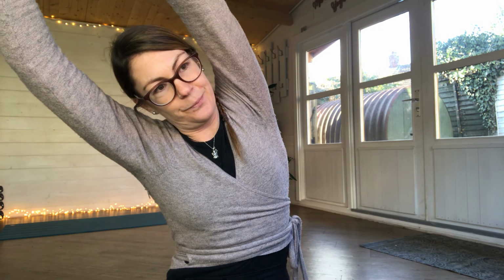Breath focus mindfulness